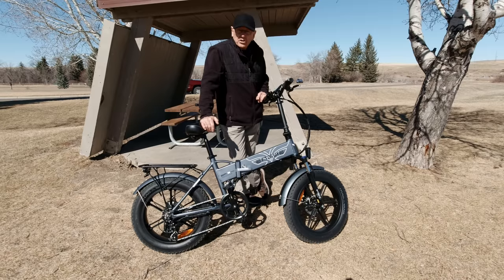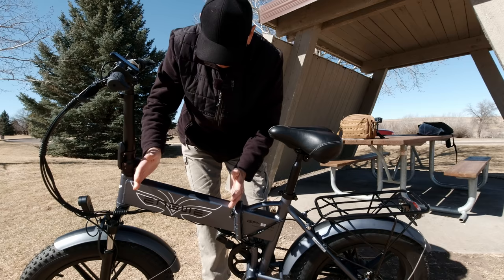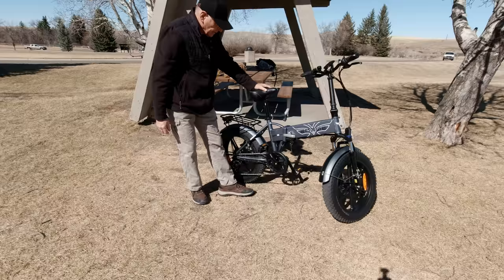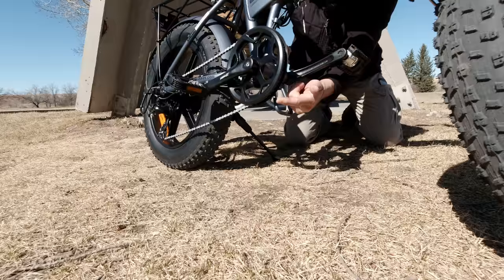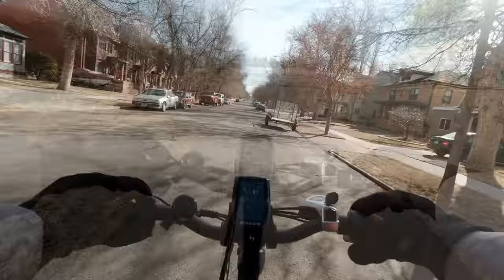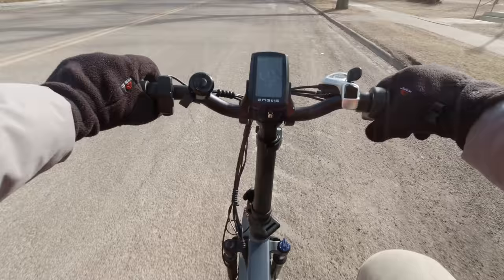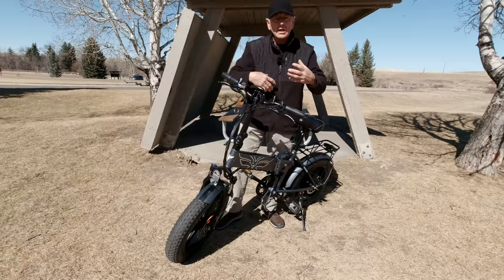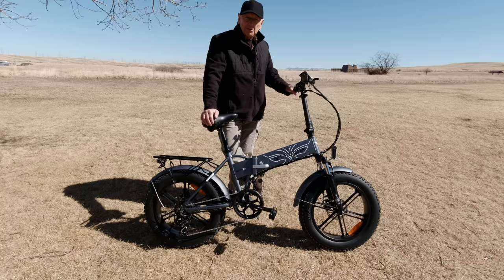Are you thinking of getting a folding ebike? - Engwe EP-2 Pro review and discussion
Is a folding ebike something you've been thinking of getting for your camper van, trailer or RV?  What are the pros and cons of a folding ebike?  What, if anything, are you giving up or gaining by purchasing one?  In this video I review the Engwe EP-2 Pro model mountain ebike and show you how these ebikes work and how they ride.

My broad brimmed hats:
Henschel Crushable Soft Mesh Aussie Breezer Hat

Mailing Address:
Rick Herzog